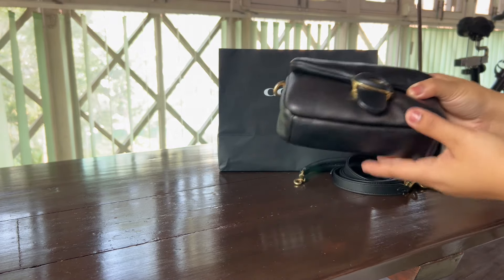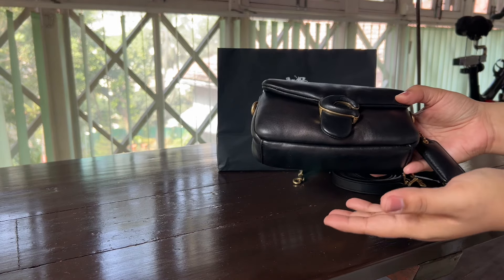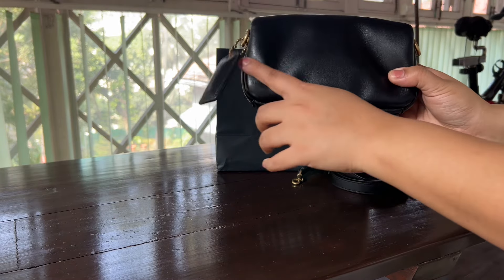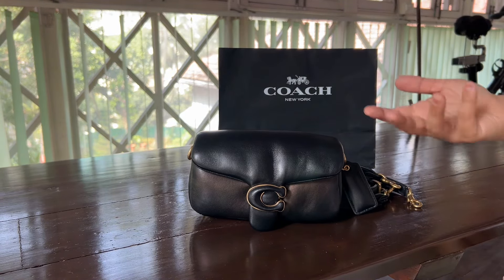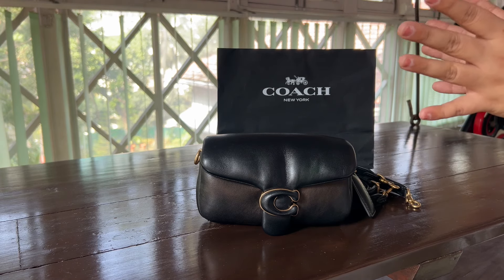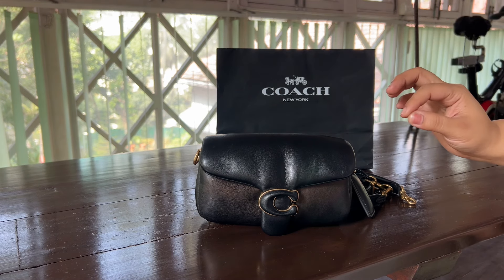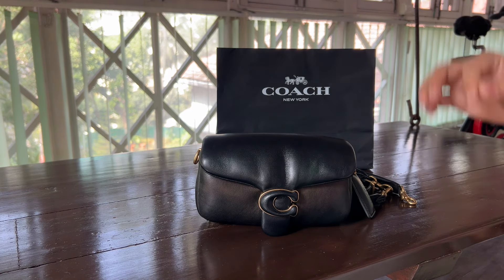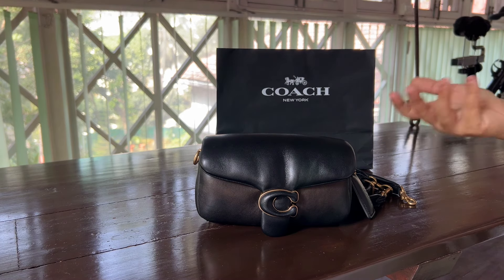My experience with Coach brand when my bag got damaged!!